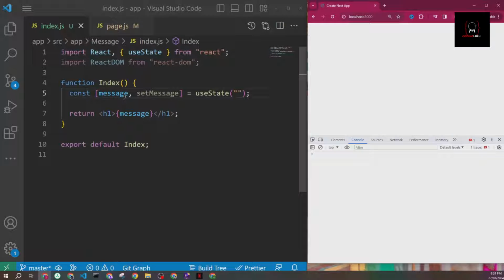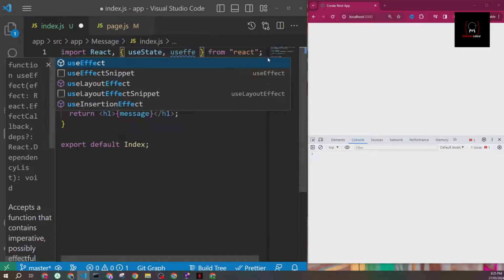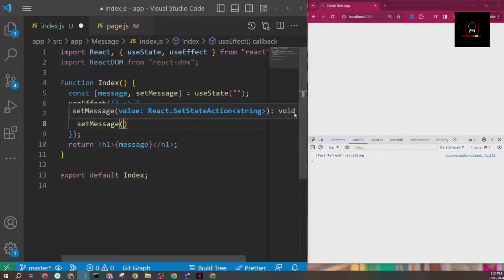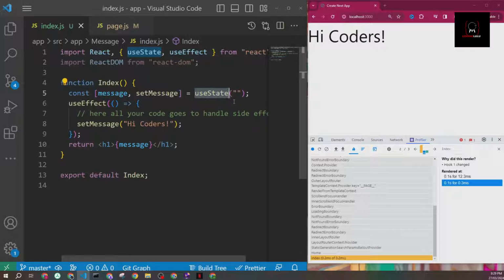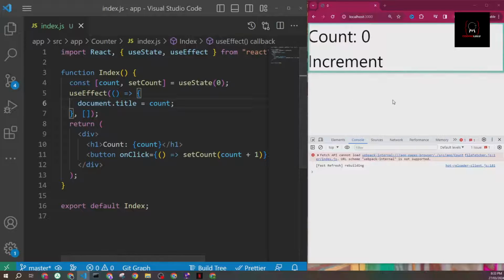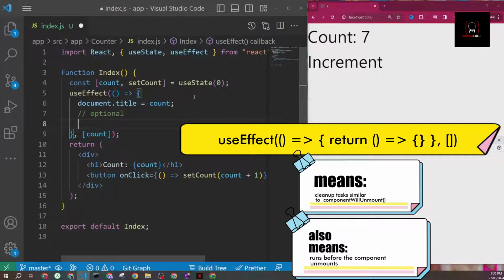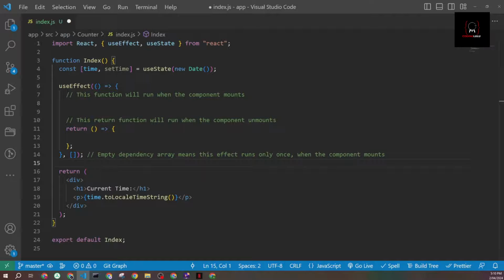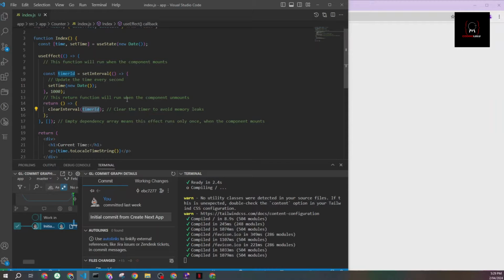🚀 🎣 Your Complete Guide to UseEffect() in React Hooks 2024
**Unlock the Power of React's useEffect() Hook - Full Tutorial | React Hooks Course**

🚀 Welcome to our comprehensive React Hooks course, where today we're diving deep into one of the most fundamental hooks in React: the `useEffect()` hook. Whether you're new to React or looking to brush up on your skills, this video will guide you through everything you need to know about `useEffect()`, from basic concepts to advanced techniques. Join us as we explore the ins and outs of state management in React applications, ensuring you have the knowledge and skills to build dynamic and responsive web apps.

- 🤔 **What is useEffect?** An introduction to the Hook and why it is a game-changer for functional components.
- 🎨 **Demo:** A hands-on demonstration of `useEffect()` in action, showing you exactly how to implement it in your projects.
- 📚 **Rules of React Hooks:** A walkthrough of the rules you need to follow when using Hooks to ensure your code is clean and error-free.
- 🧩 How class component before this hook worked
- 🐛 **Debugging with the Profiler:** How to use React's Profiler tool to debug performance issues related to state updates.
- ⏮ **Using return():** The importance of return () and scenarios where it becomes crucial.

💡 **Why watch this video?** Understanding the `useEffect()` hook is essential for anyone looking to master React. This video not only covers theoretical aspects but also provides practical demonstrations and best practices that you can apply directly to your projects. By the end, you'll have a solid understanding of `useEffect()`, enabling you to create more efficient and effective React applications.

chapters:
00:00 intro & overview
00:16 demo example
01:10 how class component deal with lifecycle
01:35 why useEffect()?
02:01 how to use useEffect()
04:10 using profiler for show benefits
06:26 useEffect() update phase
09:00 return() useffect clean up function ?
11:07 return() Demo

💬 Have any questions, insights, or feedback? We love hearing from our viewers and aim to create a community where everyone can learn and grow.

We're constantly updating our course with the latest tips, tricks, and best practices in the world of React development.